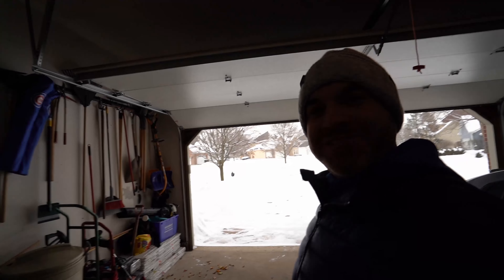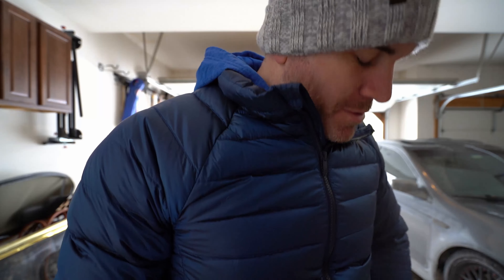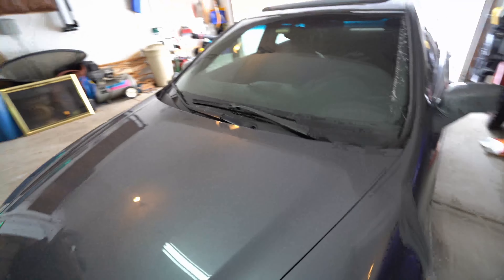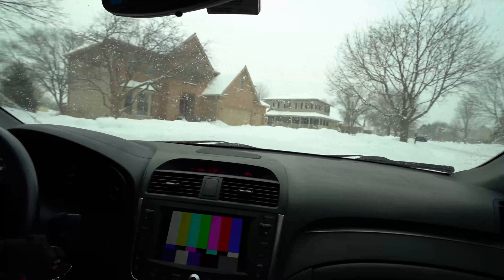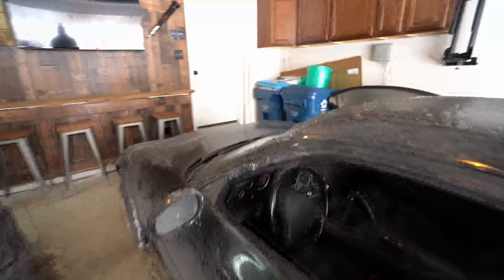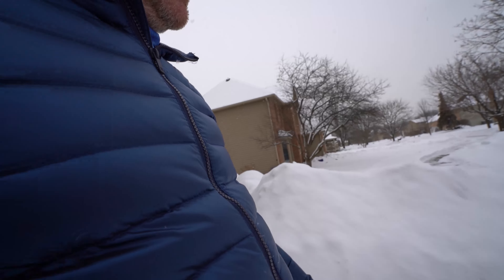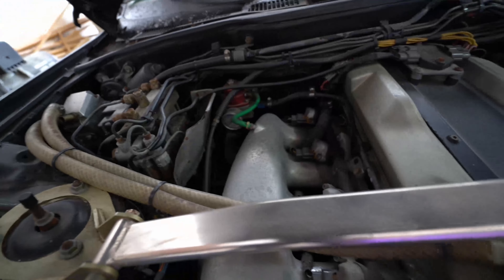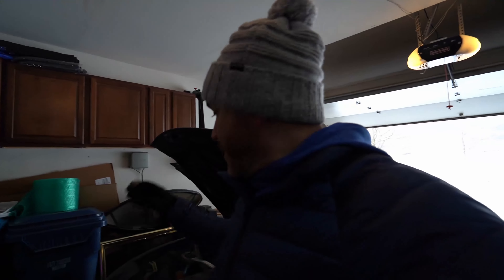Taking Delivery of my Friend's R33 Swapped RX7!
Congratulations Joe on the purchase of this very unique 1993 Mazda RX7.  Aside from storing this black beauty in my garage for next couple months before it goes back out east we will be making numerous upgrades both inside and out.   This RX7 has an R33 swap!  Yep you heard that right.  Check it out!